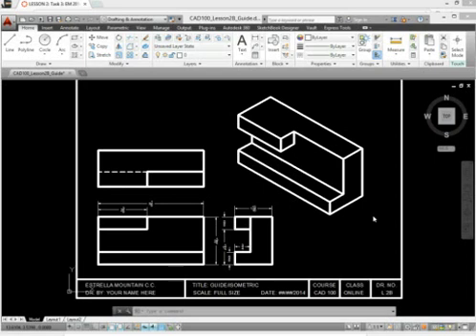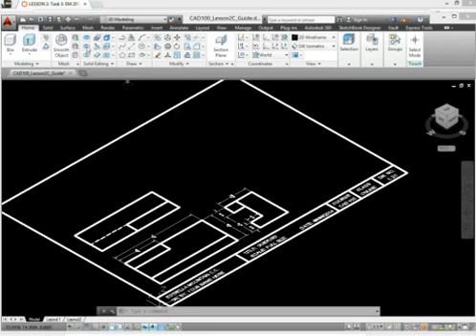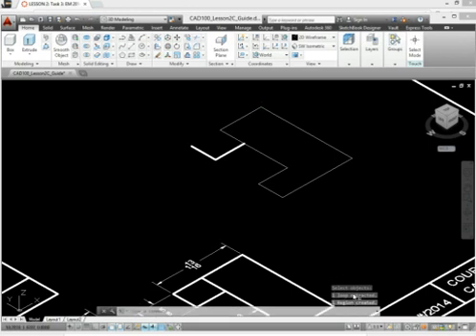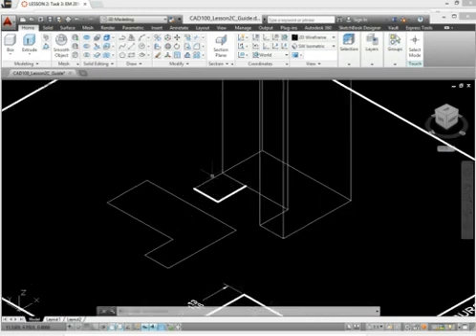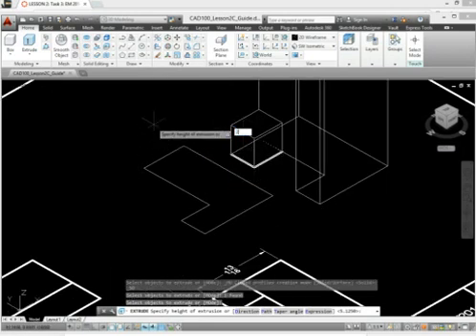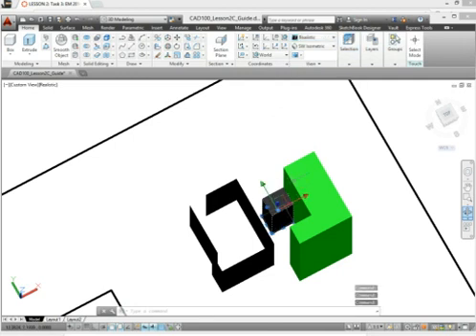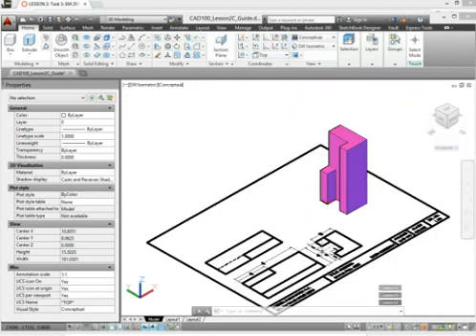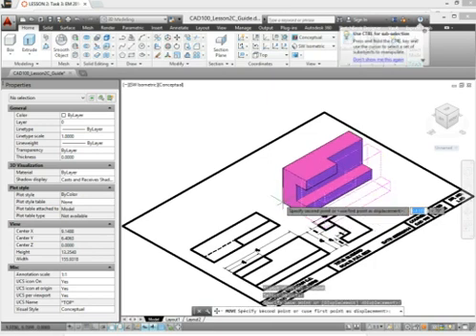Drawing the Guide in 3D